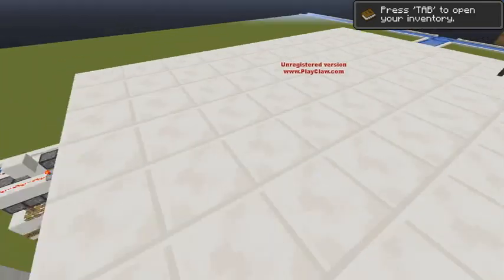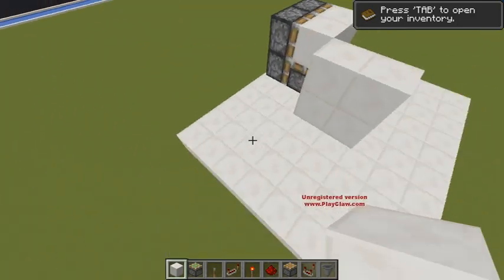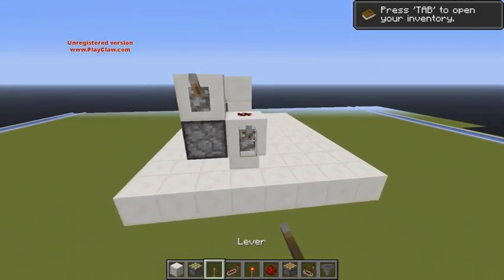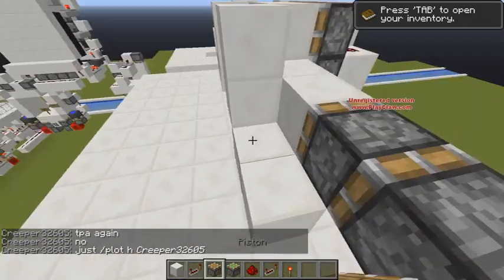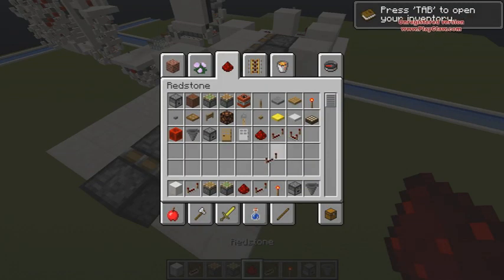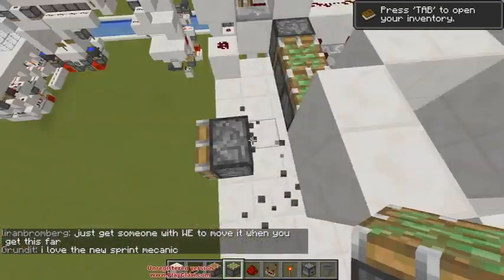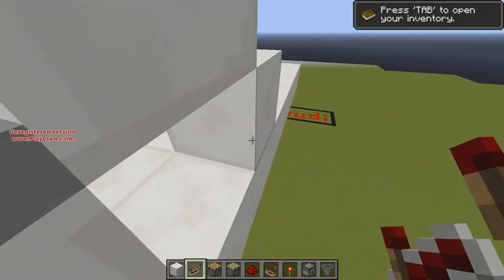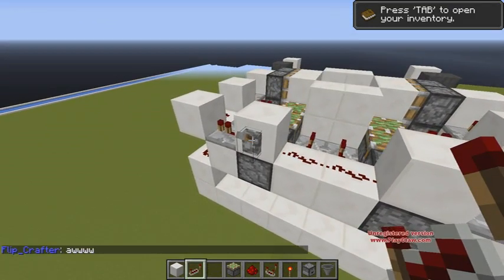2x2 Seamless flush trap door[response to zombochu]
sorry for the lack of up loads and no happy Friday but lately I've been busy but anyway folks i hoped you like this video